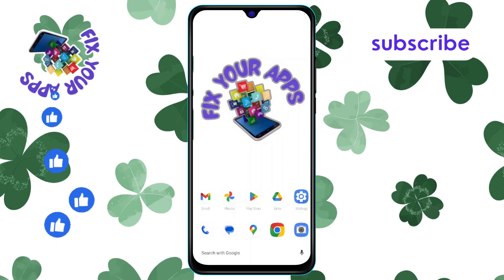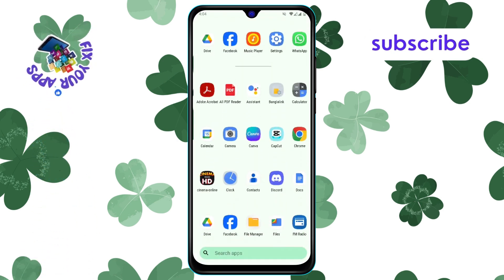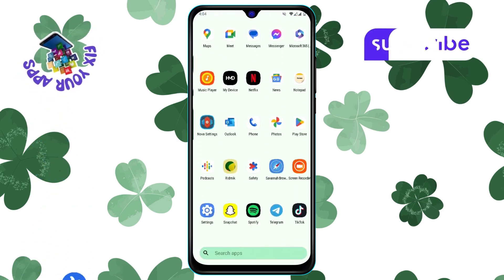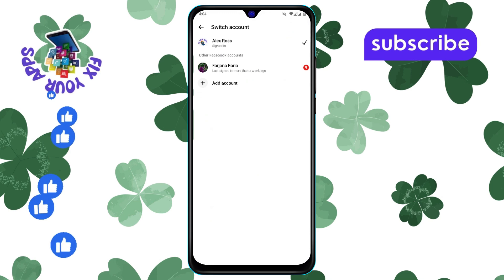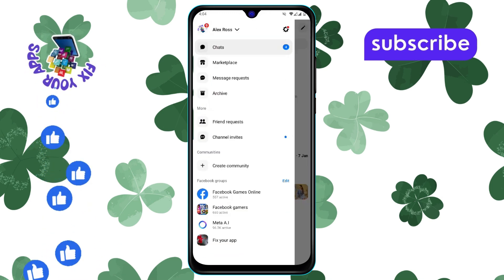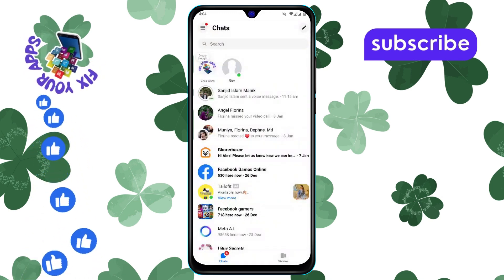How to Create Another Account on Messenger - Simple Steps [2025]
How to Create Another Account on Messenger

Creating another account on Messenger allows you to separate personal and business conversations or manage multiple profiles. Whether you want to use a different account for work or just keep things organized, it’s easy to add another Messenger account to your device. This video will walk you through the process of setting up a new Messenger account and switching between accounts with ease, ensuring you stay connected with friends, family, and colleagues without mixing your chats.

- How to set up new messenger account
- Add multiple accounts on messenger
- Create second messenger profile
- Manage multiple messenger accounts
- Switch between messenger accounts